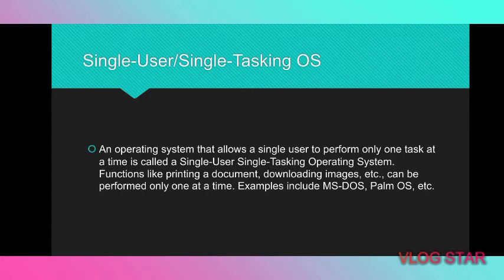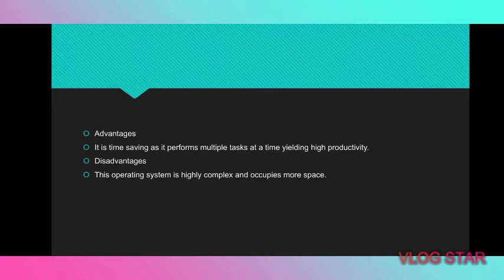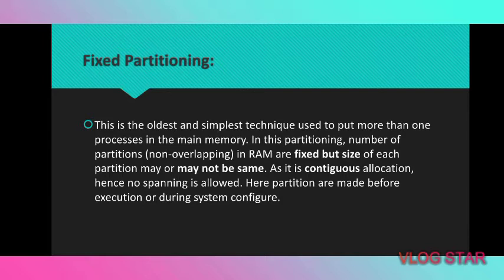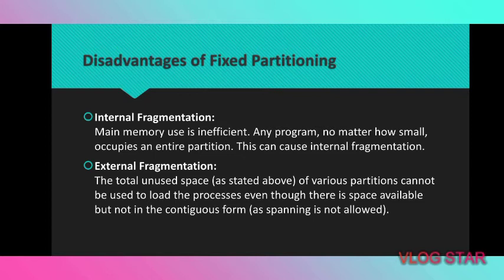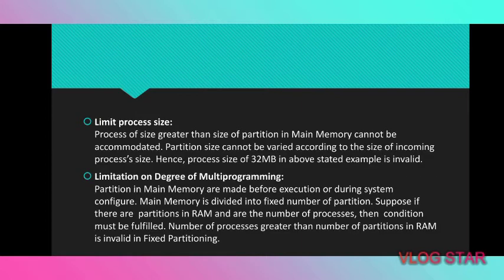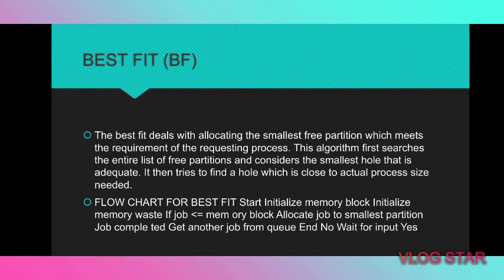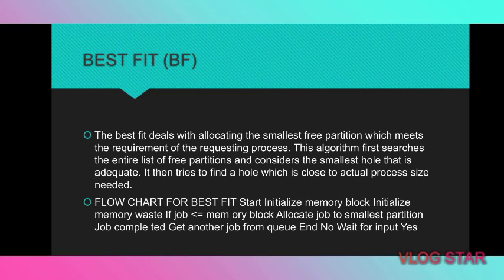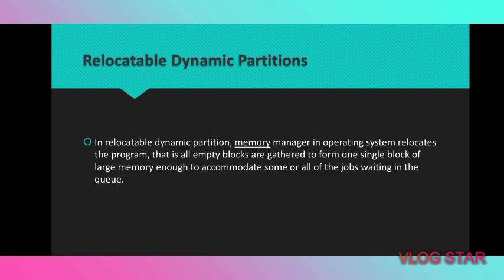*Single User*Fixed partitions*Dynamic Partition(best fit vs. first fit allocation,deallocation